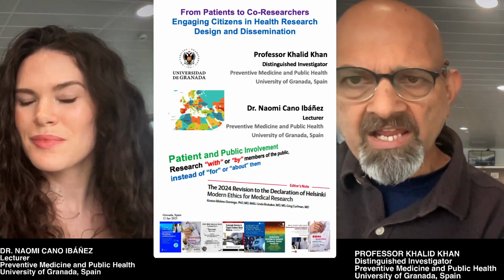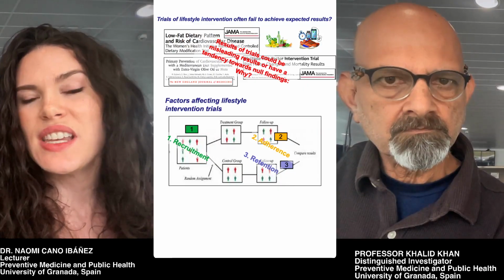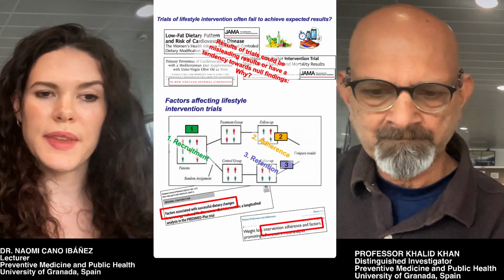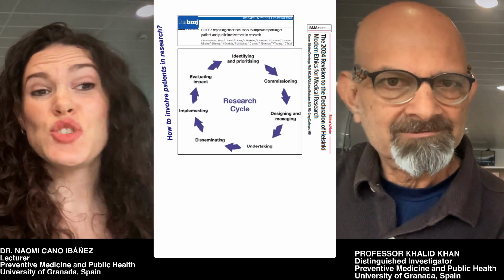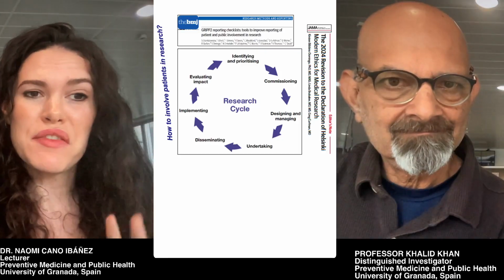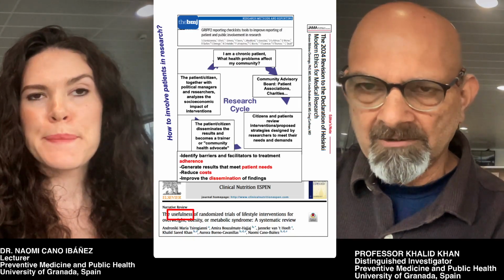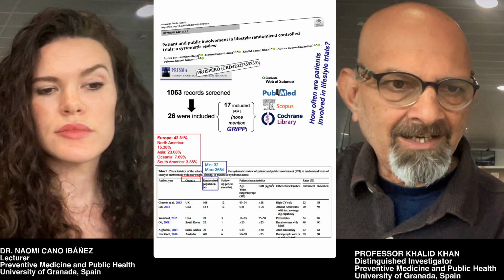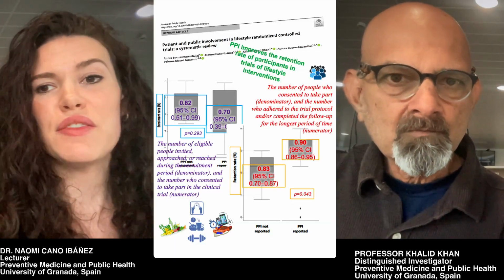Citizen Science | Patient, Carer and Public Involvement in Research | Community Engagement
Patient, care and public involvement in health research: The 2024 update of the Declaration of Helsinki emphasizes patient and public involvement in research and undertakings concerning responsible research conduct on the part of researchers and institutions. In this vlog we explain how to involve patients in research and what benefits might be accrued through their engagement.

Vlog by Professor Khalid Khan and Dr Naomi Cano.

Professor Khalid Khan is a Distinguished Investigator at the University of Granada. For three decades, he has been engaged in women's health research. Professor Khalid Khan, gynaecologist formerly, has 25 years of experience as an editor, including 6 years as chief editor, where he has evaluated over 10,000 manuscripts. His courses and webinars offer practical tips and tricks that would benefit researchers, editors, and peer reviewers.

For specific research writing courses and webinars with Professor Khalid Khan, check out the URL

3rd Edition of Professor Khalid Khan's award-winning book:
Systematic Reviews to Support Evidence-Based Medicine
How to appraise, conduct and publish reviews

Research integrity details can be found in a new book:
Integrity of Randomized Clinical Trials
How to prevent research misconduct and ensure transparency

Conflict of interest declaration: Professor Khalid Khan is a director of Health Education Research